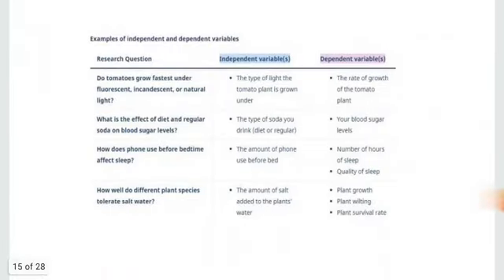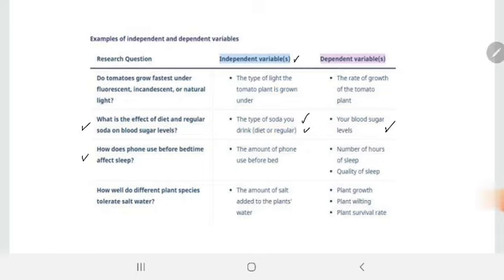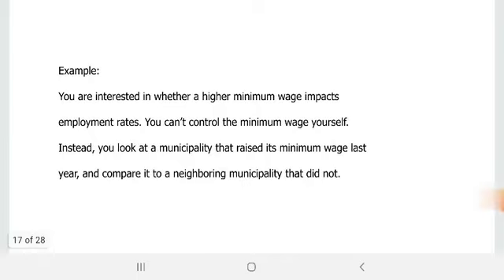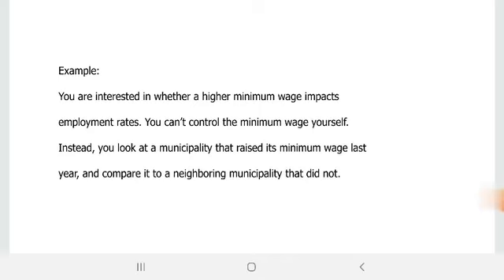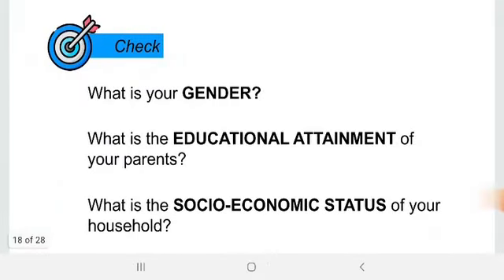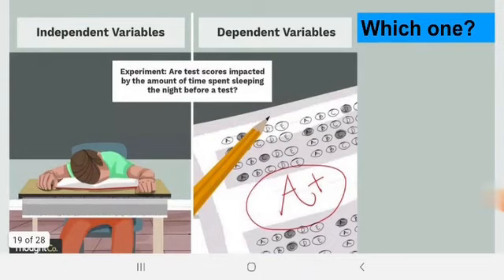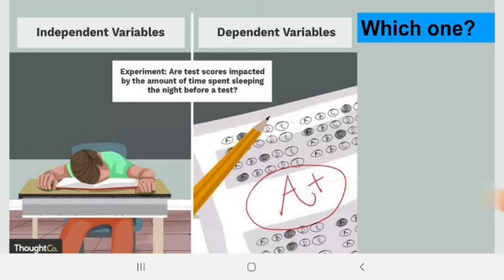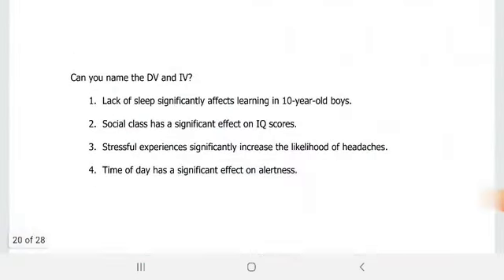[3] Variables of the Study (Part 2) | Quanti Research